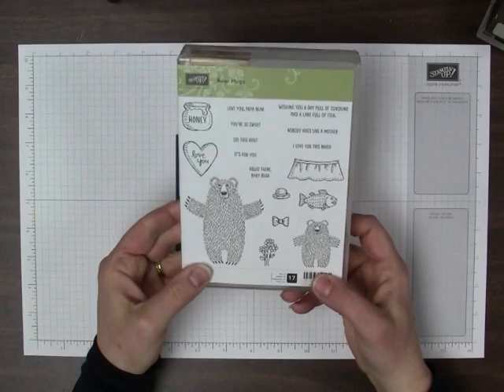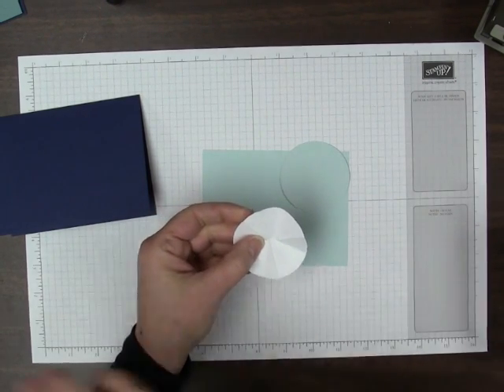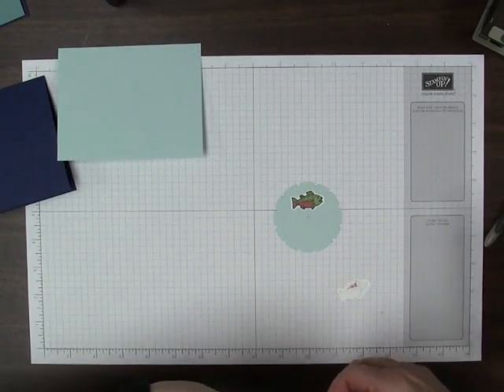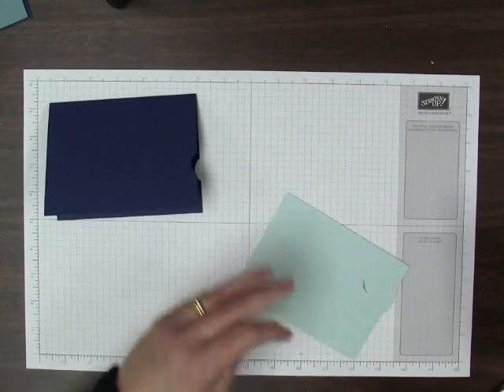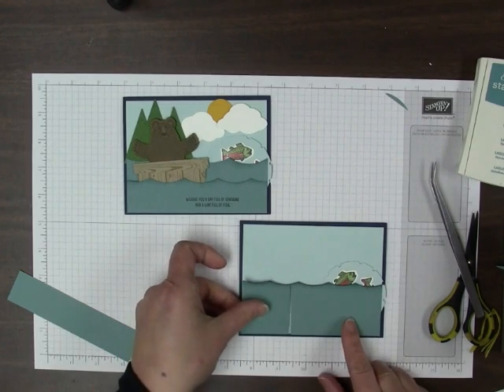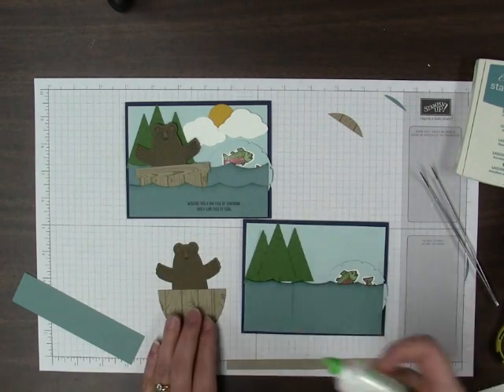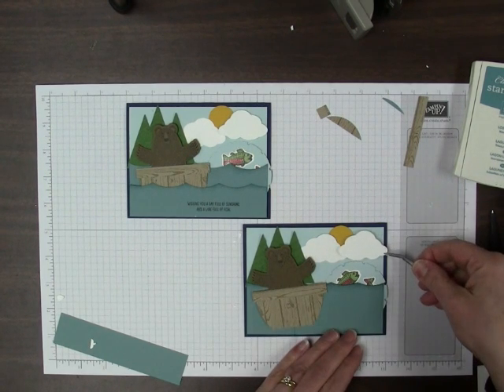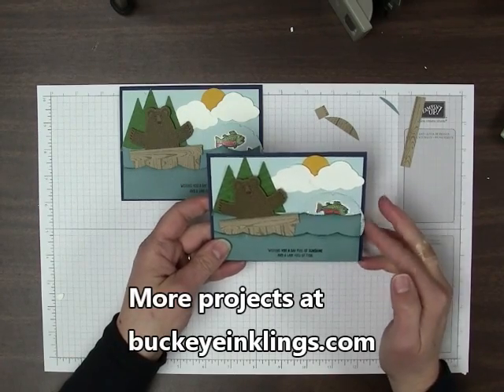"Bear Hugs" Lake Full of Fish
The fish are absolutely jumping in this lake.  This is an interactive handmade card with a wheel that turns to keep the fish in motion.  Made with Stampin' Up! Bear Hugs stamps and framelits.